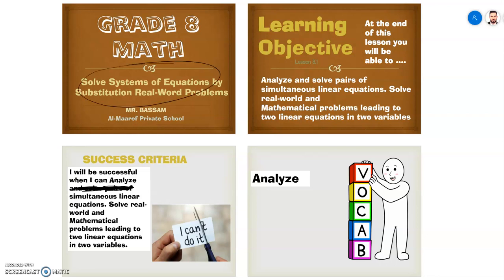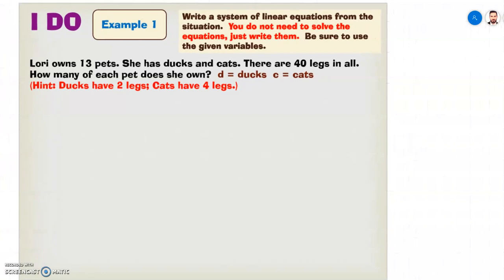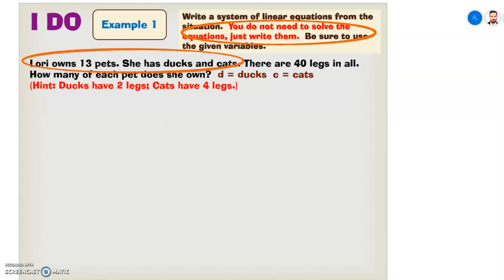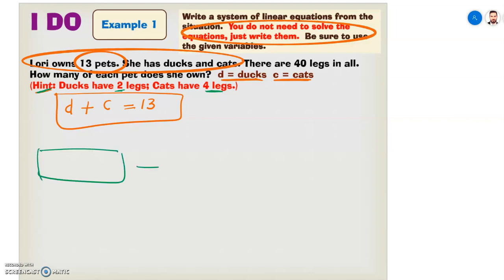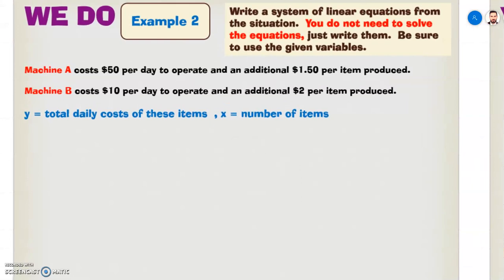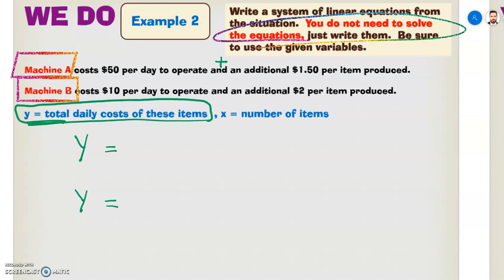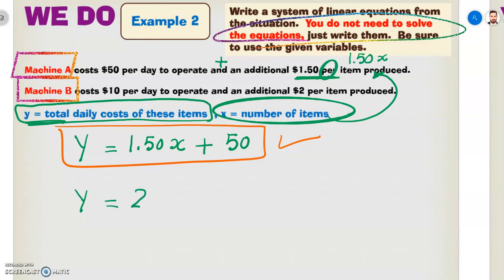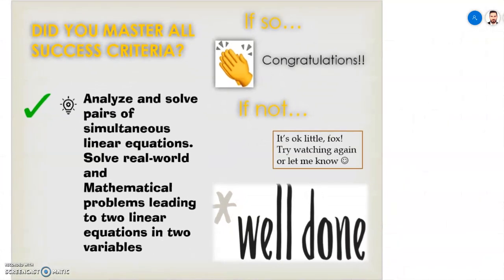Gr8 Math-Solving system of equations real word problems- Elimination methods